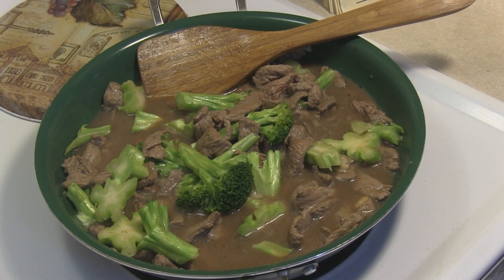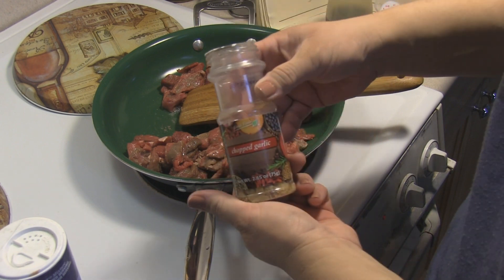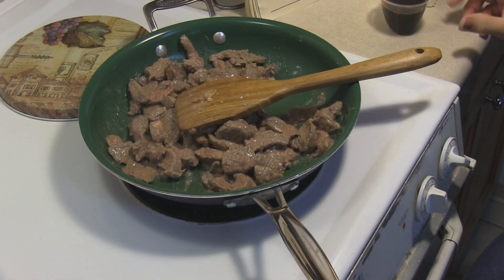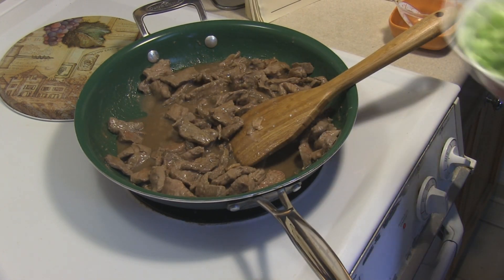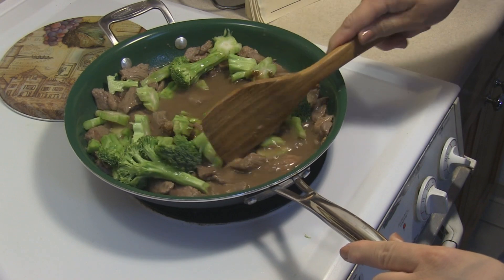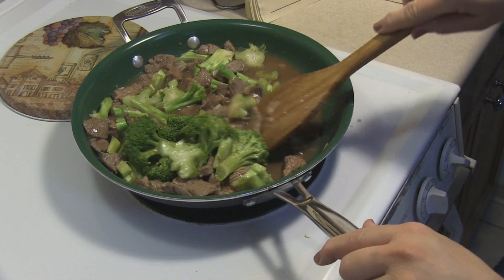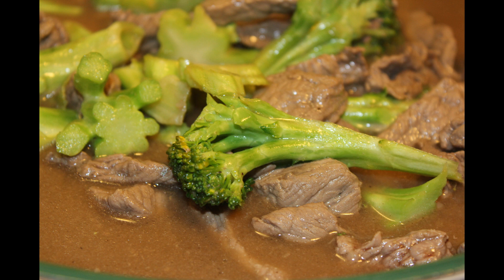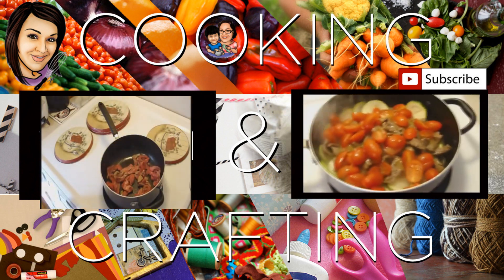Beef Broccoli #2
I love beef broccoli and always look for recipes.  I do think this may be the best I've come across. Simple, easy, fast, delicious.

At the end of the video, I provide two links.  The first is for one of my favorite beef dishes and the other is my favorite pork stiry fry.

I LOVE my Orgreenics pan!

Stir fry:
1 lb. beef, sliced
1 T. olive oil

Add and continue cooking:
1 T. flour

Add, stir and cook 5 seconds:
2 T. shoyu (soy sauce)
2 t. sugar
1 T. ginger, grafted (I use ginger powder)
2 T. sherry wine

Add:
2 lbs. broccoli, sliced
1 t. salt
1 c. water
2 T. oyster sauce

Stir well and remove from heat when it begins to boil.  Broccoli should be a little crunchy.  I covered the pan and it continued to cook the broccoli, so don't worry, it will continue to get a little softer.